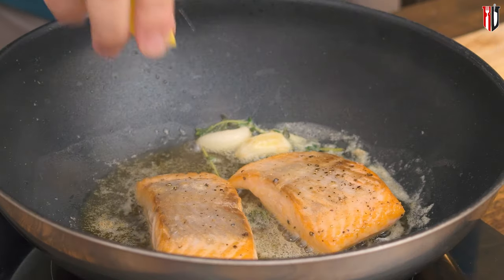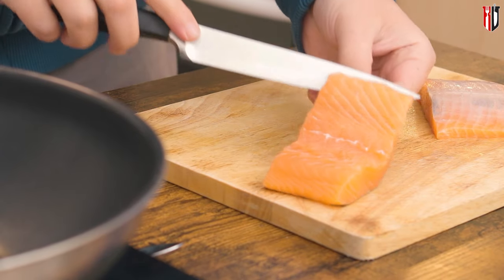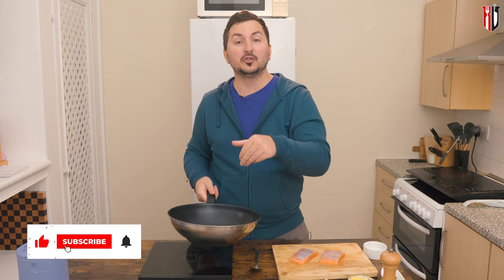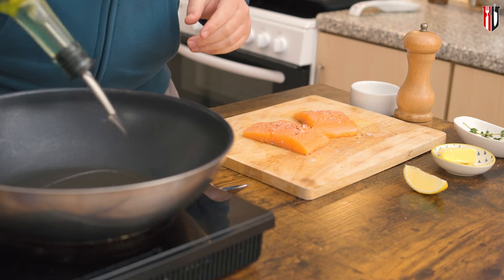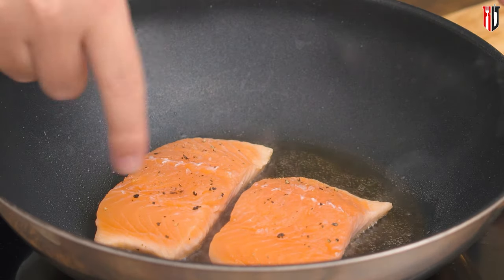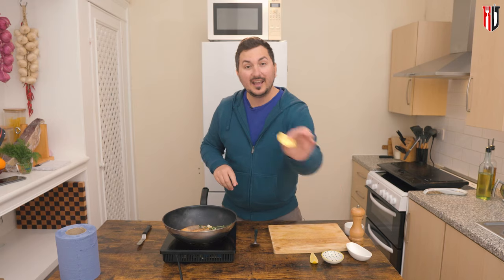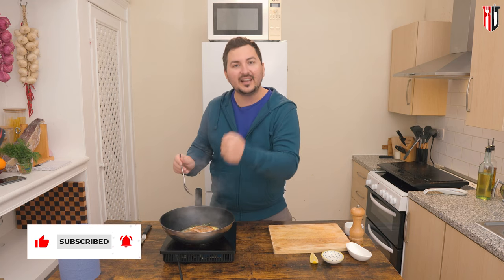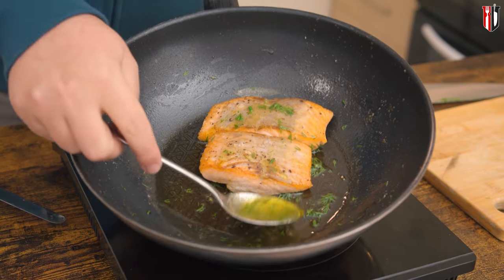How to pan fry Salmon Fillet without skin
✅Today's simple recipe: is How to pan fry Salmon Fillet without skin